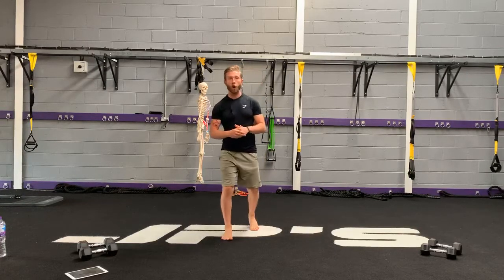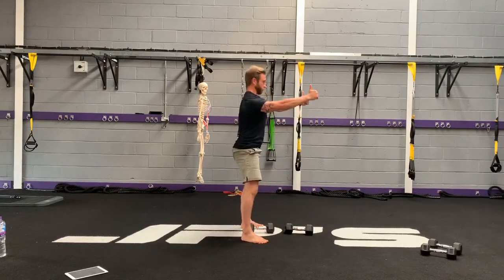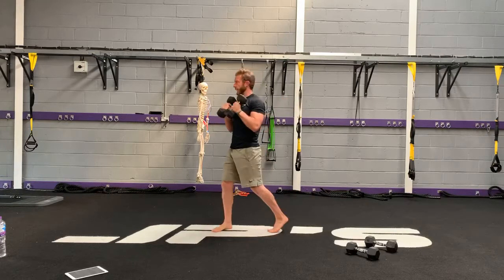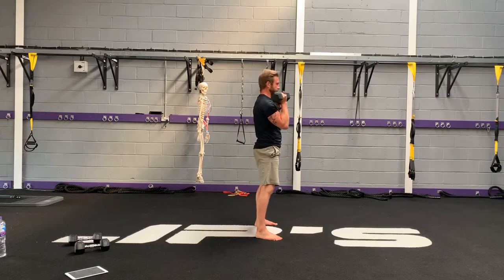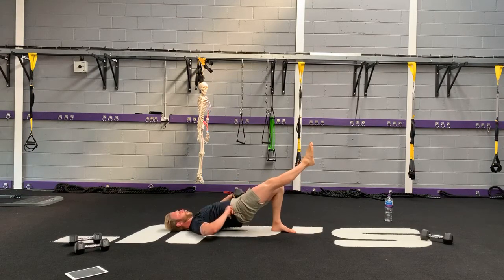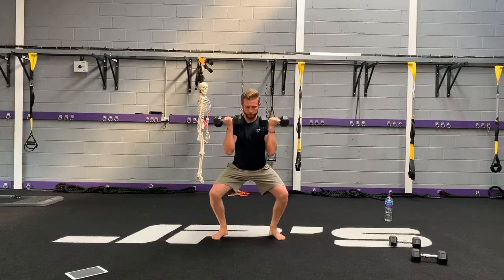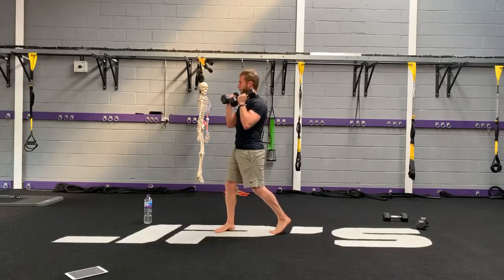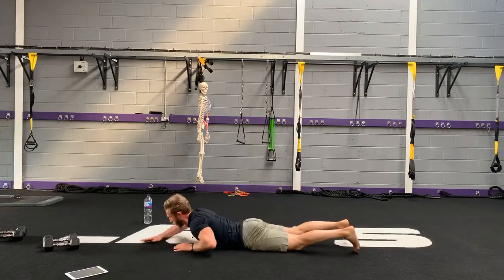Scorch 30 minute interval workout 1 - JP’s on demand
Scorch - JP’s on demand!

Join in on our 30 minute interval workout designed for all fitness levels, and training ages.

This workout will get you fit, keep you healthy, and  help towards that summer shred!

This is workout 2 from JP’s on demand virtual classes that can be done anywhere requiring minimal equipment!

Workout 1
10 exercises
45 seconds work
15 seconds rest
3 total rounds